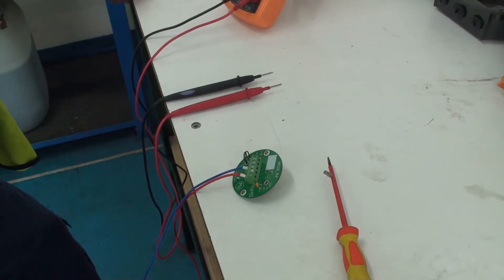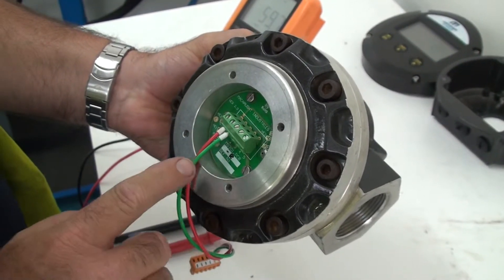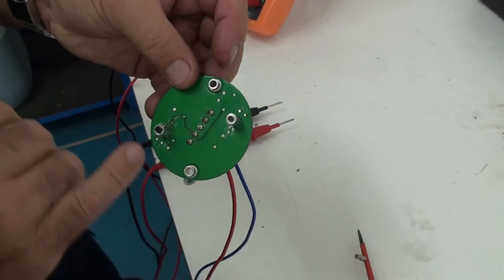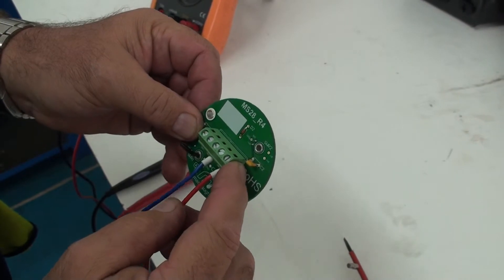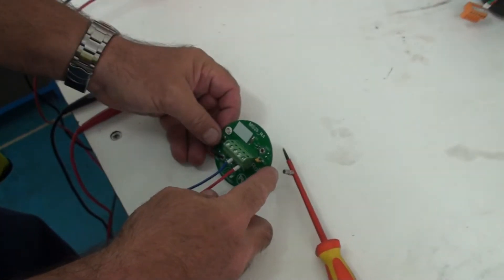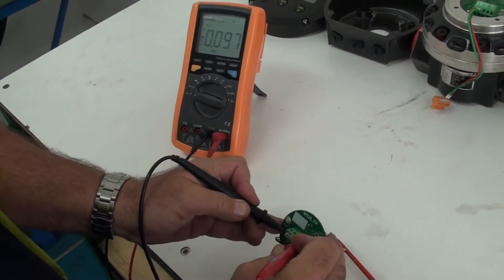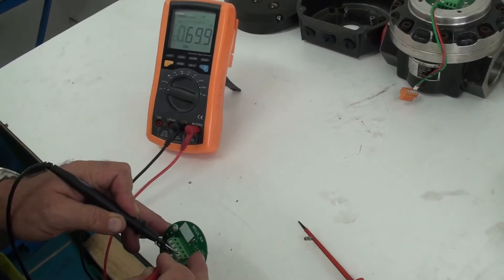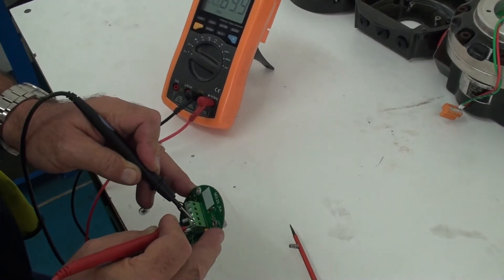How to test a Macnaught Hall Effect Sensor - Flow Meter models 012 - 100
Instructions on how to test a Macnaught Hall Effect Sensor for Flow Meter models 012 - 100